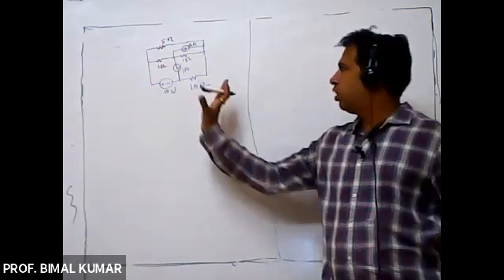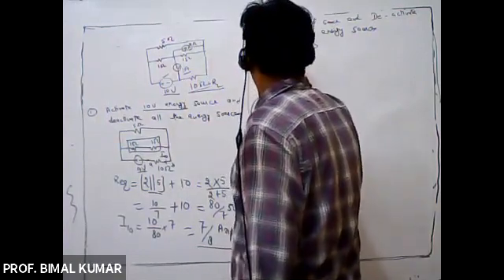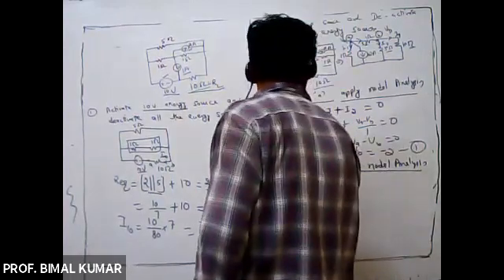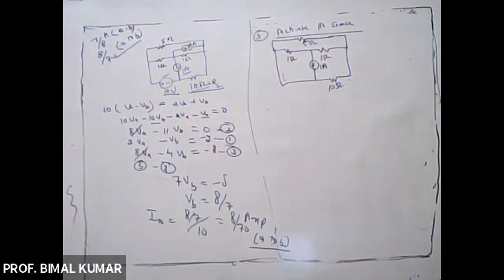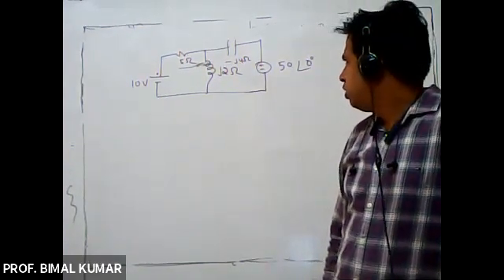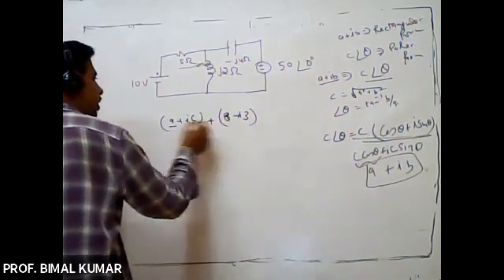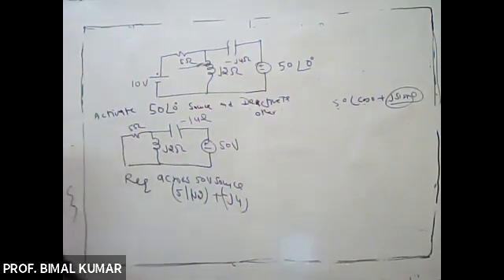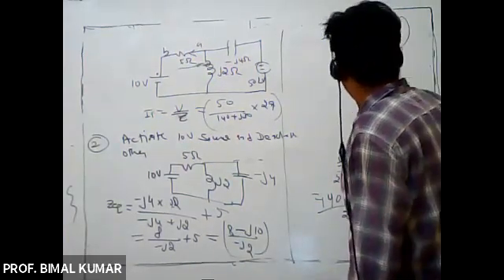NUMERICAL ON THEOREMS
CT/SAN LECTURE